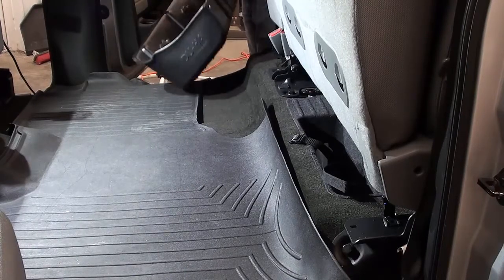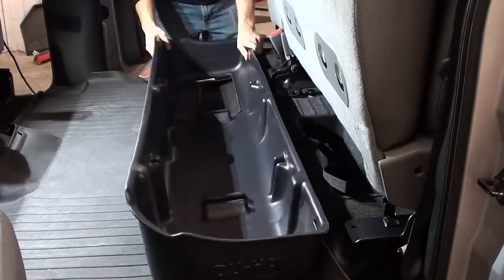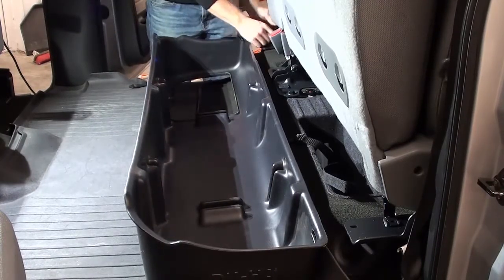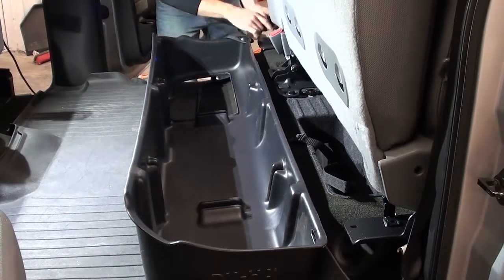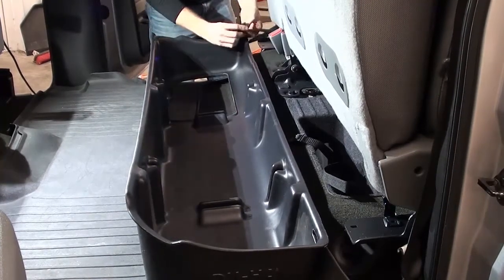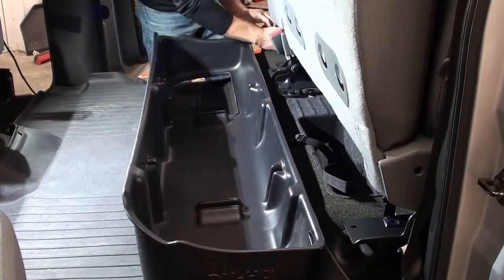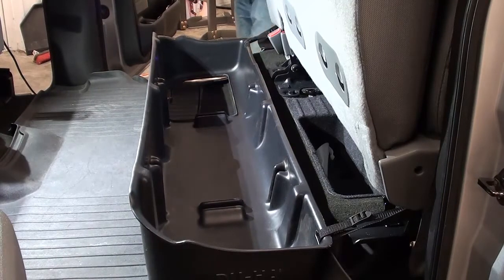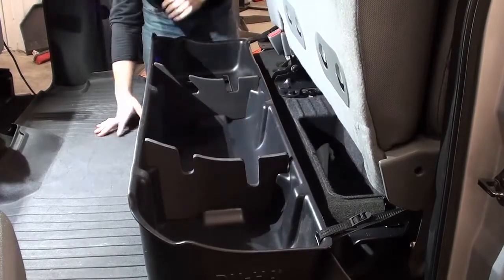Du-Ha Underseat Storage Bin Installation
Installing the Du-Ha Storage Bin is almost too simple. After watching there will not be any reason you will not want one. Get your today at SharpTruck.com